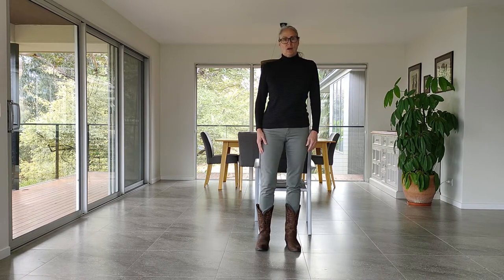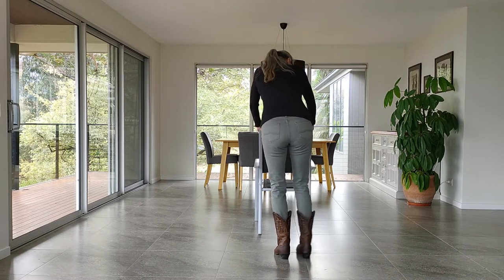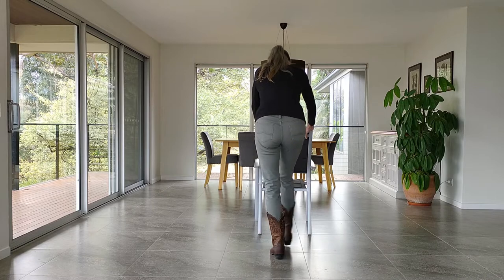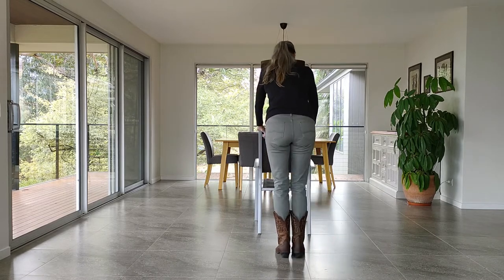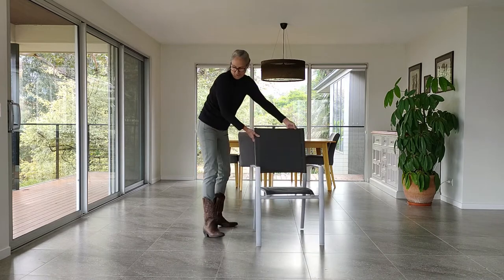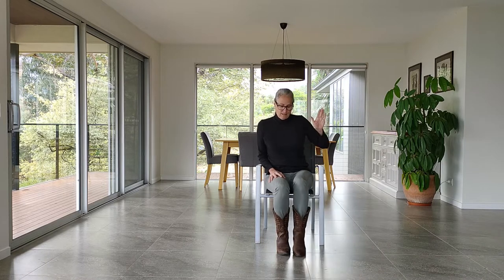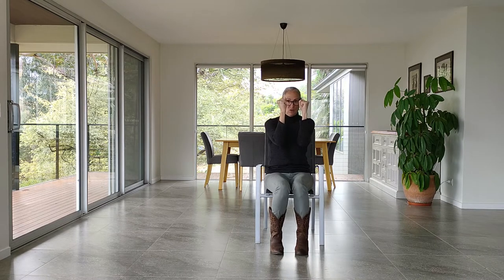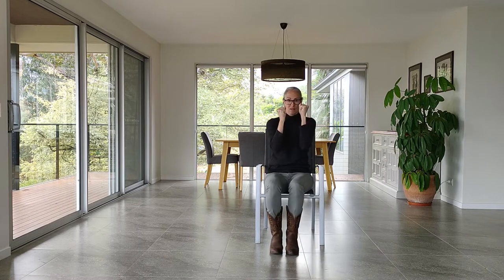4 Minutes (Chair Dance) Seated Line Dancing Tutorial and Demo Video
4 Minutes (Chair Dance) Seated Line Dancing Tutorial and Demo Video
Choreographer: Laura Rittenhouse of Boots and All Line Dancing
Beginner Seated Line Dance, 32 count, 1 wall